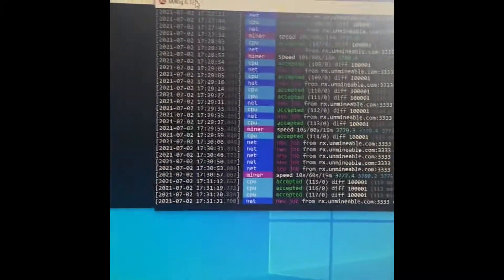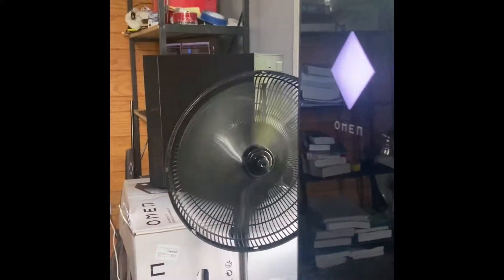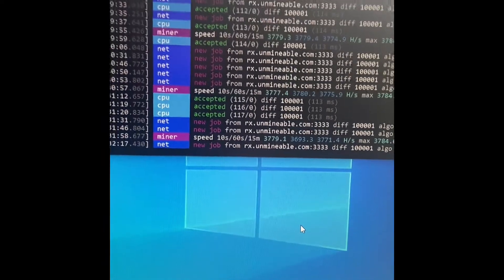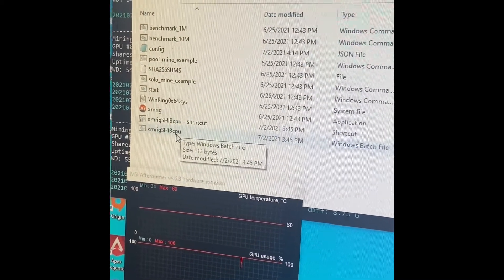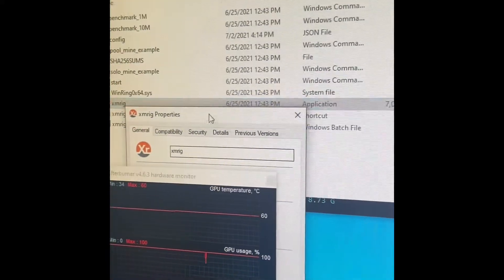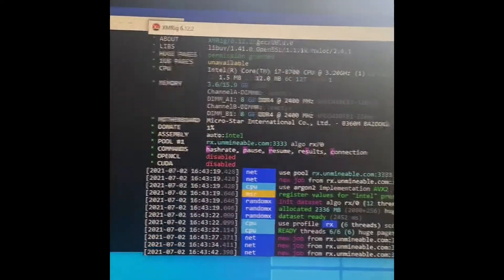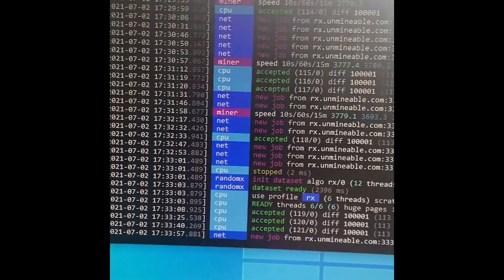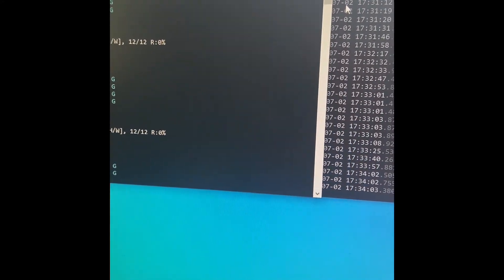XMRIG ADMINISTRATOR PERMISSION.. 2.3 x HASH rate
how to give XMRIG admin permissions and allow it the miner to apply it to apply msr settings and get huge pages and double your hashes i went from 20k hash to about 40k hash by finally  figuring this out and couldn't find this info anywhere.. as always so excited to share with yall much love!!! do at your own risk . but only things i noticed is higher temp which fixed by small usb fan.